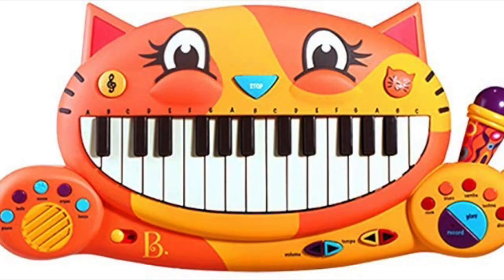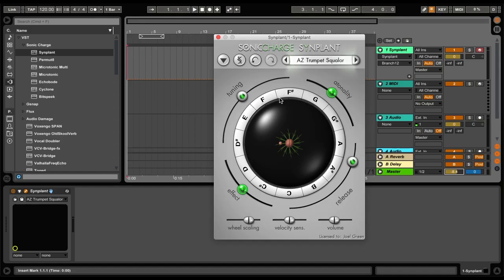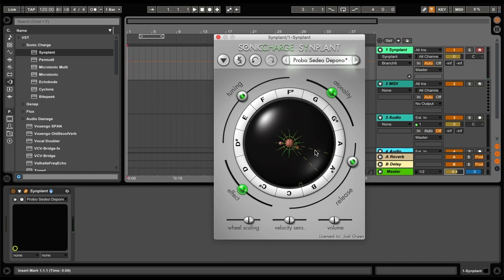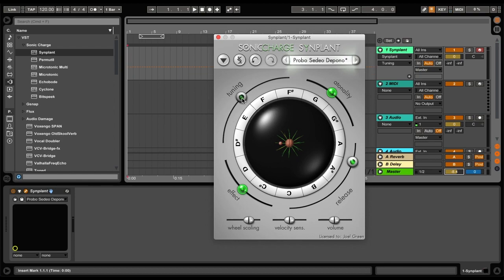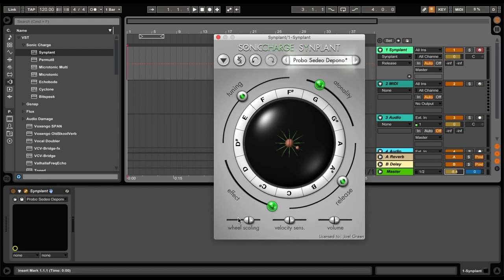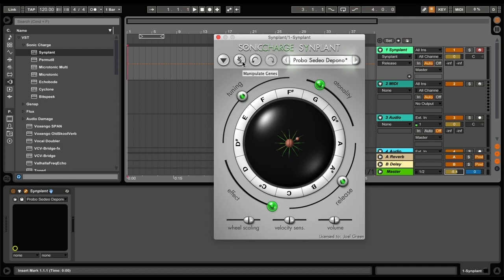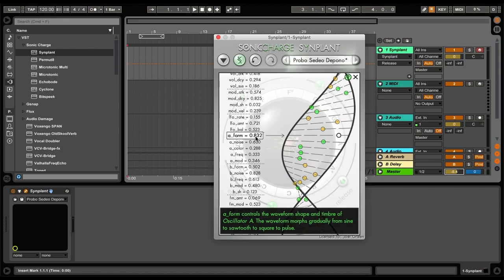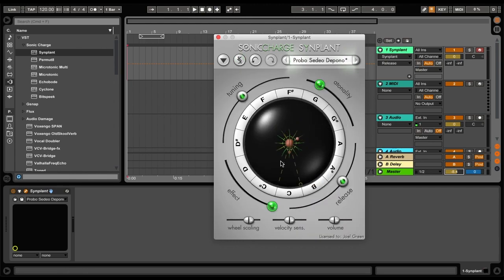Grow Your Own Synth!?!?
Hey Everyone

This is my demo/play through of Sonic Charge's Synplant

It's a very unique plug in for sound design, if you're looking at getting into weird experimental sounds, this'd be the plug in for you.